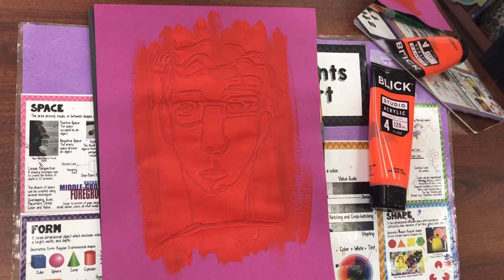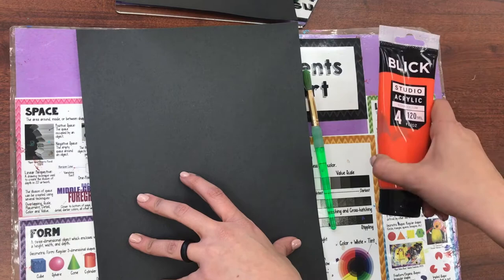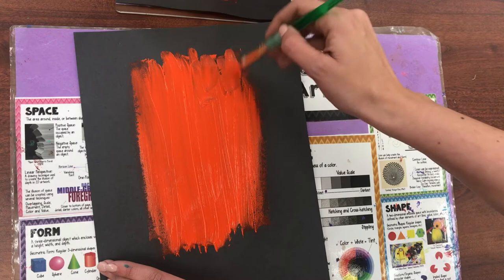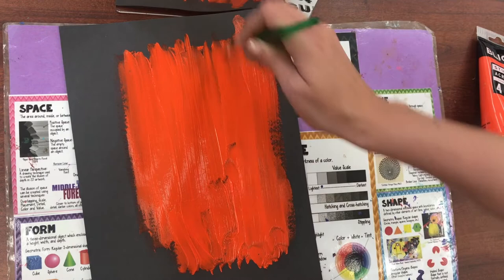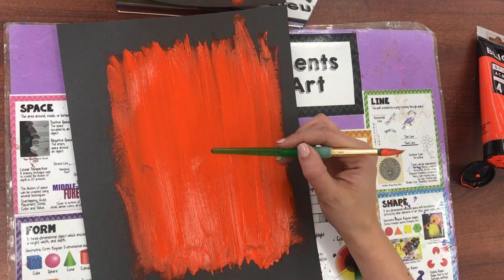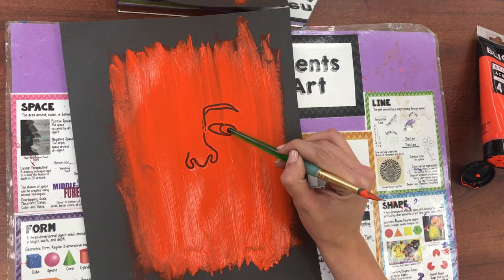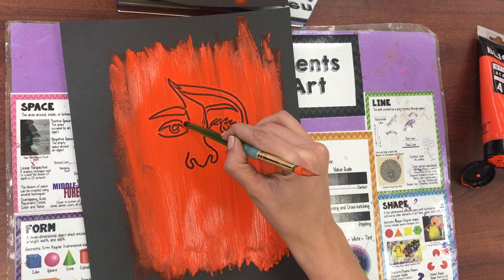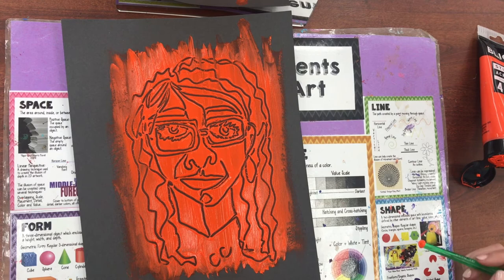Continuous Contour Drawing in Paint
Practicing our continuous contour drawing in paint. This creates a really cool finished project that can be hung and displayed. Each one is unique and different! This lesson was inspired by Mrs. E's art room!